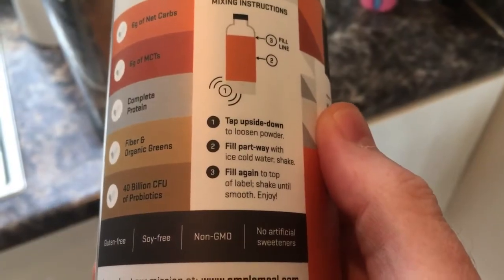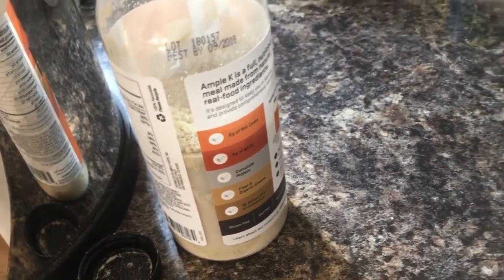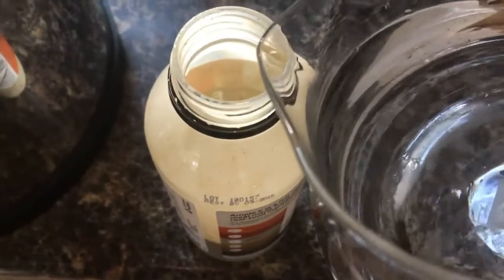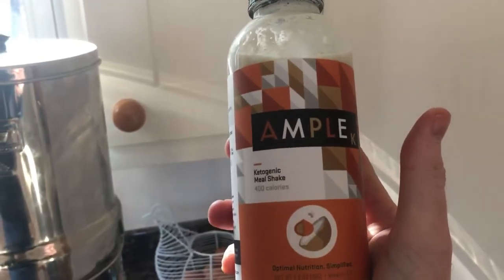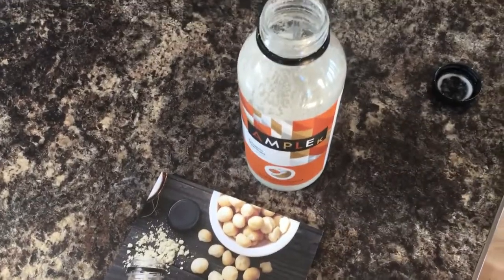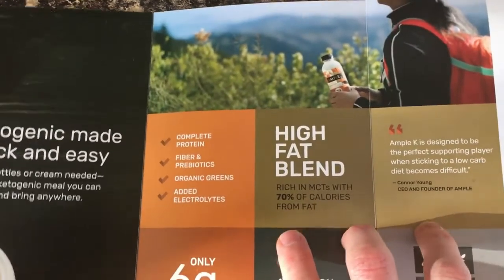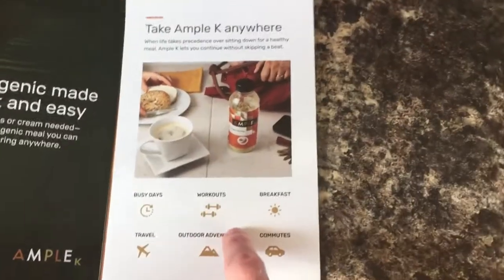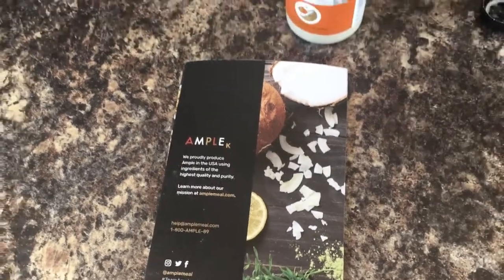Ample K Review (Keto Friendly) Meal Replacement Shake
Want to find out what the Ample K keto meal replacement tastes is like and what some of the pros and cons or the product are? Then watch me make, taste and give my opinion on this new ketogenic diet meal replacement shake.

Overall I liked the taste which is a creamy coconut flavour that is slightly sweet on the tastebuds.

I like that it is made with grass fed whey protein, MCT oil, and no ingredients I hadn't heard of before.

It is super convenient as you just need to add water and shake the bottle. So really easy for travel purposes.

I do like how Ample have added in the common electrolytes most people on a low carb or keto diet might need to supplement to help the keto flu stage.

I haven't tested to see what it does to my ketone levels and if it affects you if you are in nutritional ketosis or not as I wasn't in ketosis at the time of testing. At 70% fat and 6g net carbs though it is should be a good choice if you are in ketosis and looking for a quick snack.